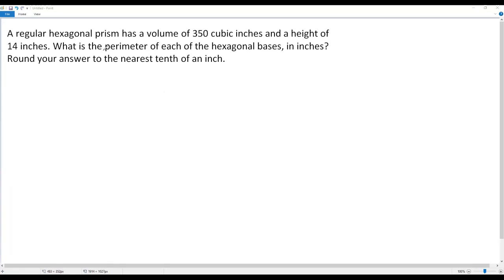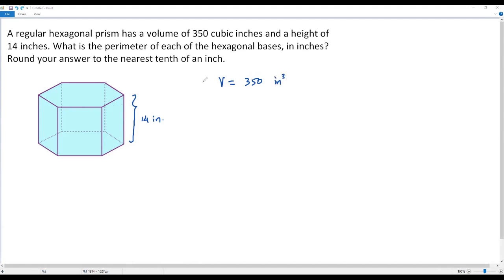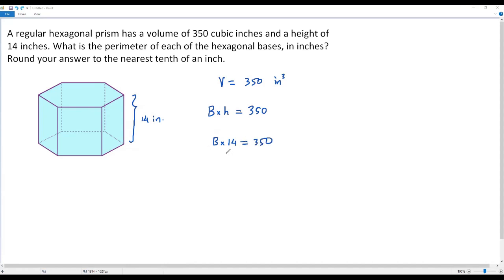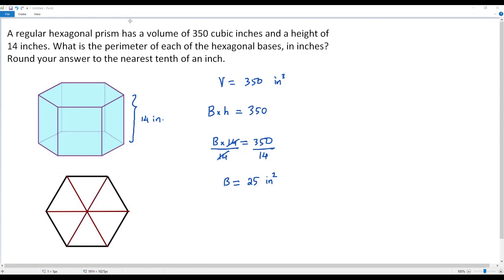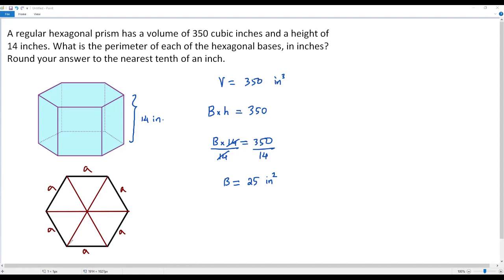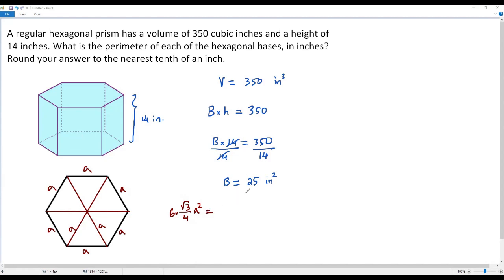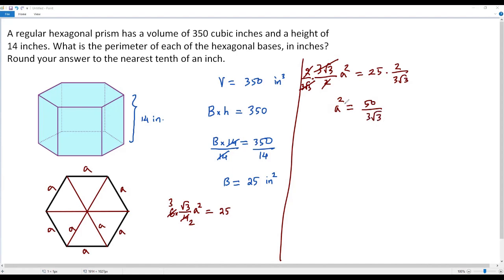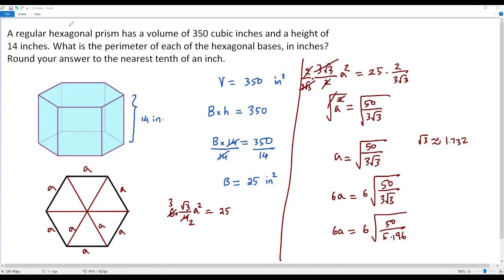SAT Math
A regular hexagonal prism has a volume of 350 cubic inches and a height of 14 inches. What is the perimeter of each of the hexagonal bases, in inches? Round your answer to the nearest tenth of an inch.